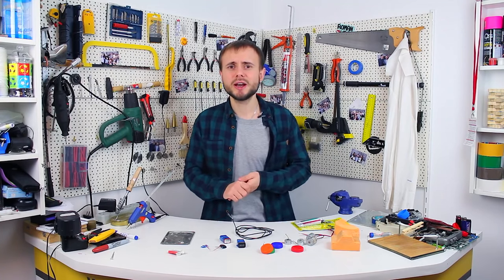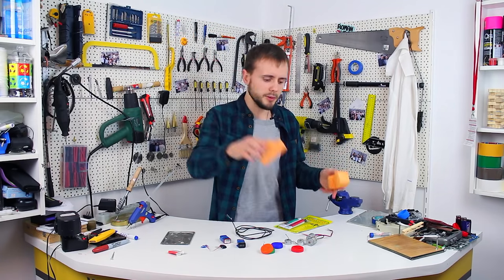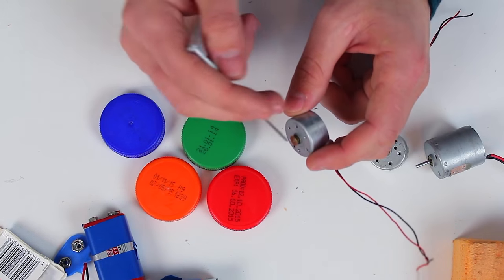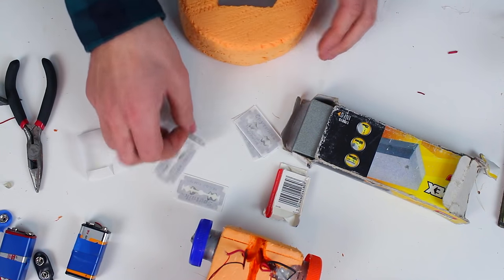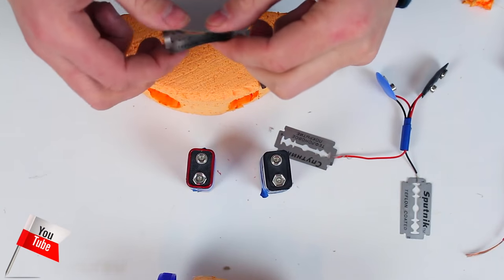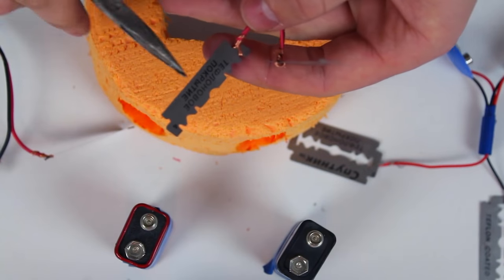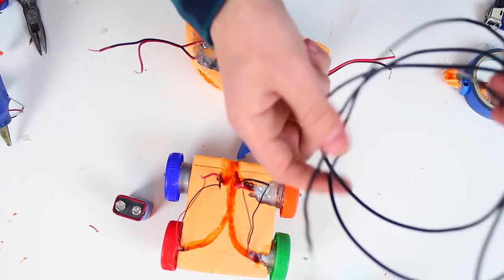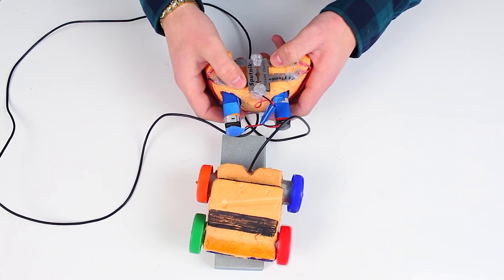How to make a 4x4 REMOTE CONTROL CAR